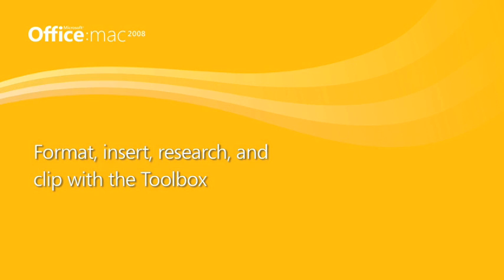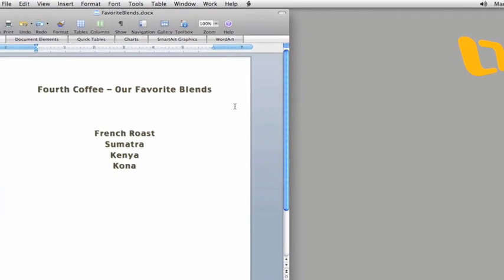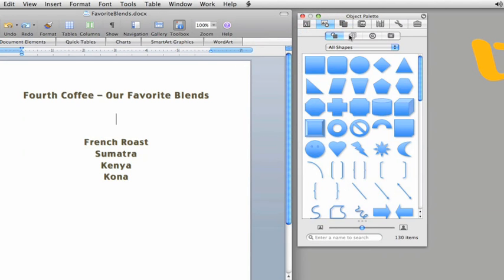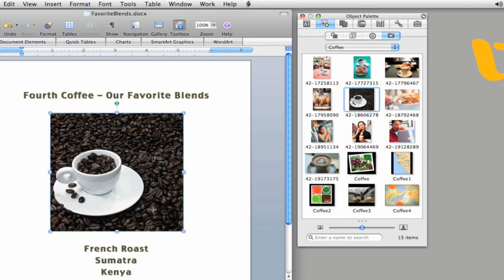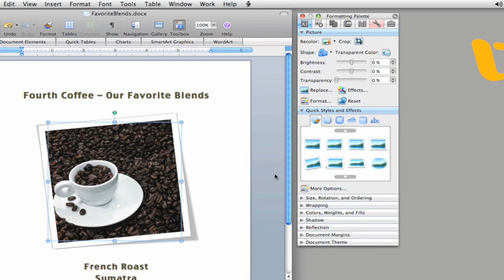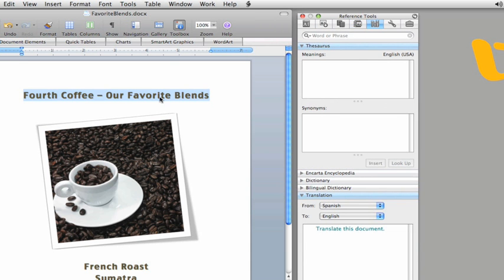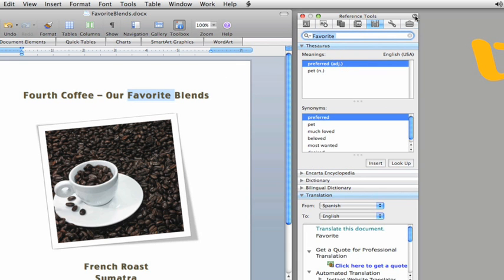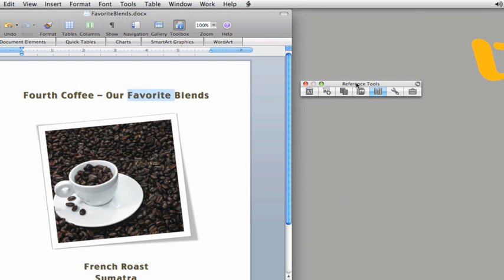Office for Mac Tips - Utilize the Toolbox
Format, insert, research and clip with the Toolbox feature in Office for Mac 2008.